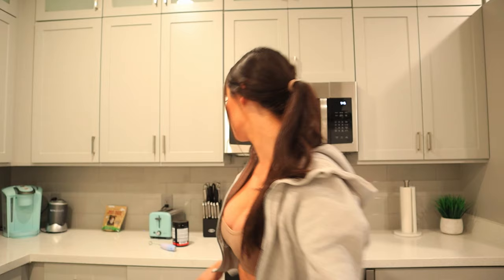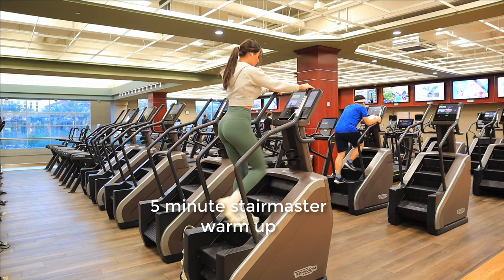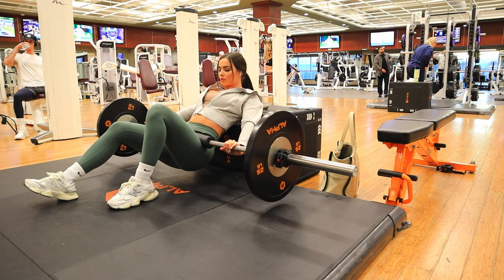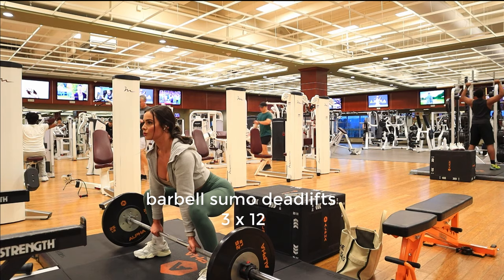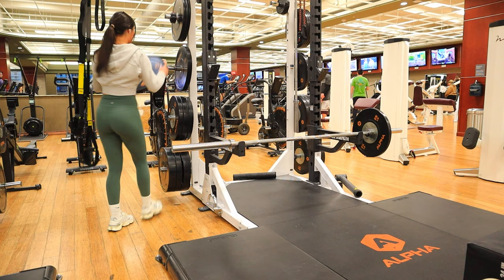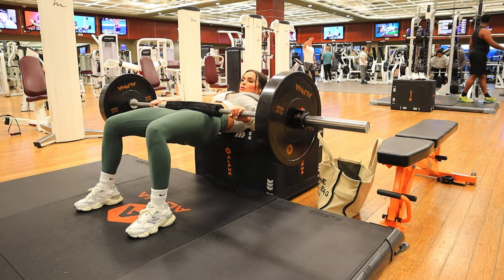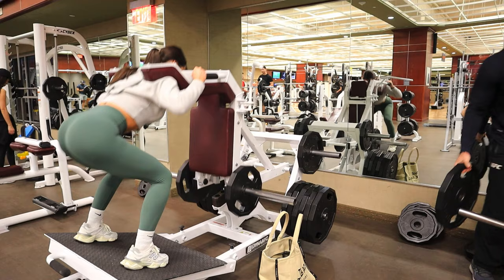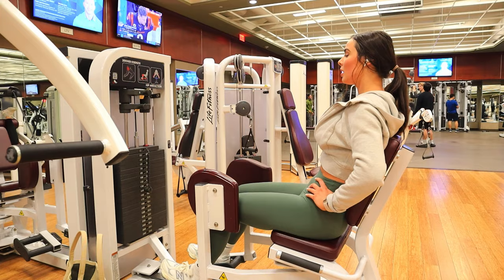Glute Workout Gym Vlog!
Hi Youtube fam! This weeks video is a gym vlog of one of my staple glute workouts🍑  Let me know what you think of vlogs and if I should do them more often 💕

The workout💪🏼
5 minute stair master warm up
4 x 8 single leg barbell hip thrusts (each leg)
3 x 12 barbell sumo deadlifts
5 x 15, 12, 10, 10, 8 hip thrusts
3 x 10 reverse hack squats
3 x 15 hip abductions

Take the SAME course I took to become a certified NLP practitioner

I would never promote a course I have not taken myself. I can honestly say this course is worth every penny if you're interested in self development and becoming a certified coach to transform others' lives.**